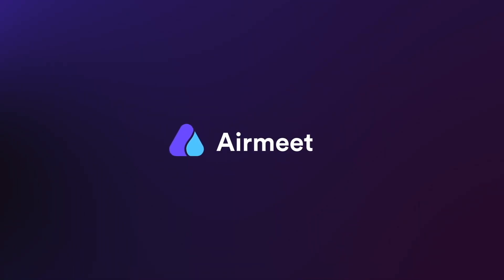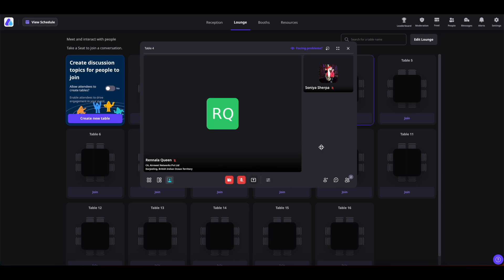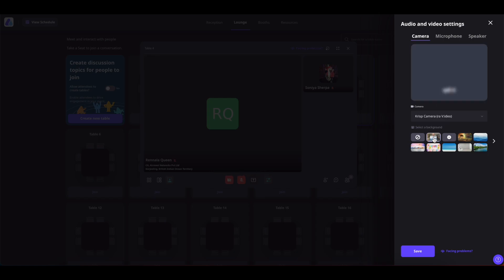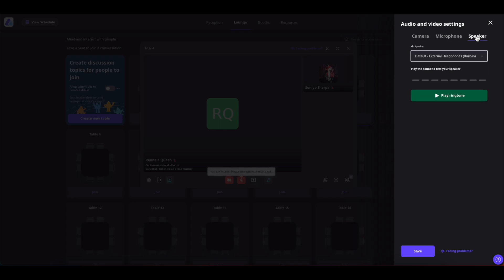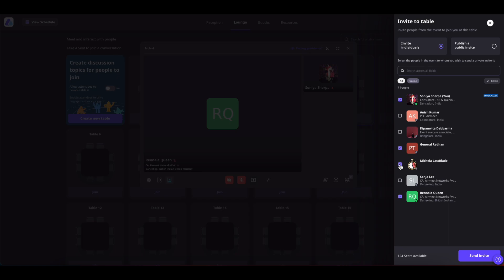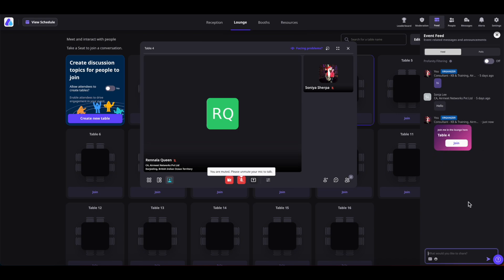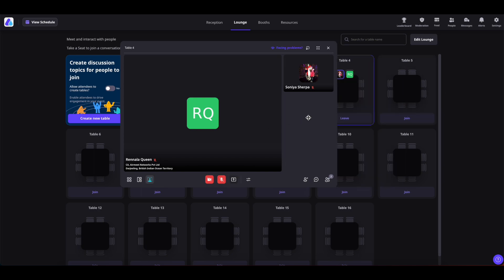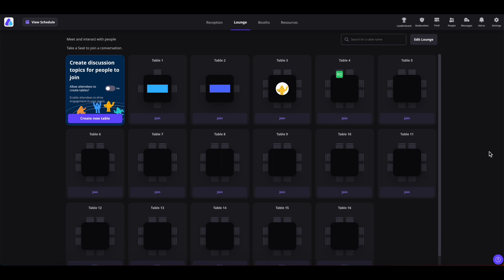What are the controls inside the virtual tables?